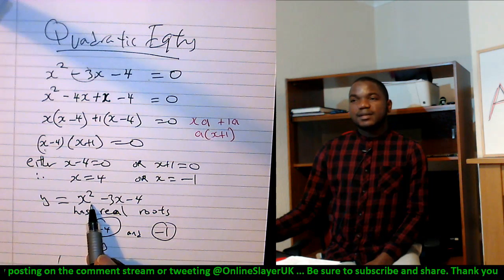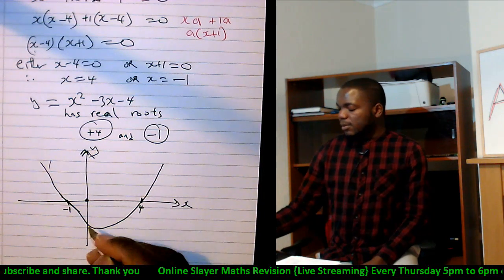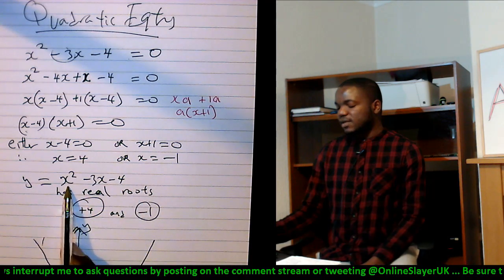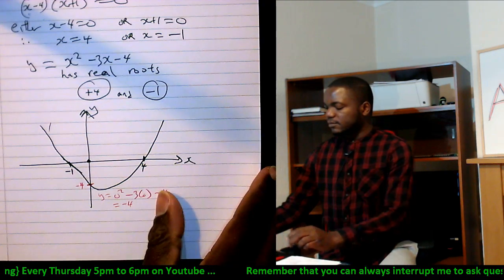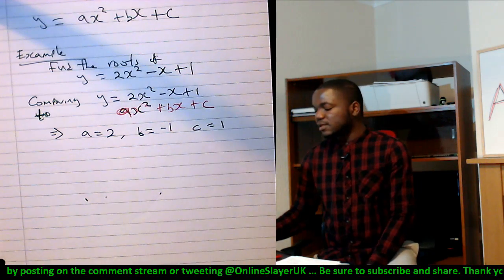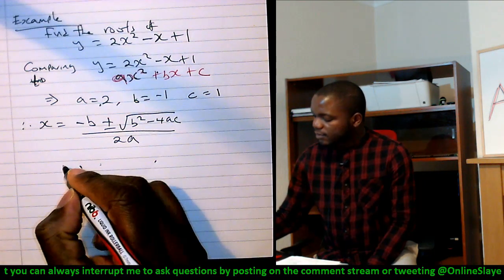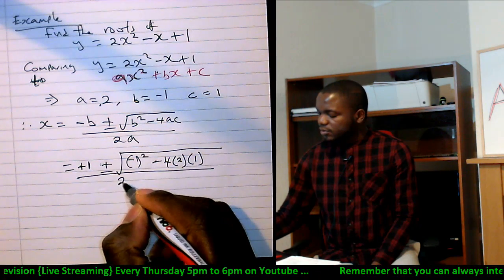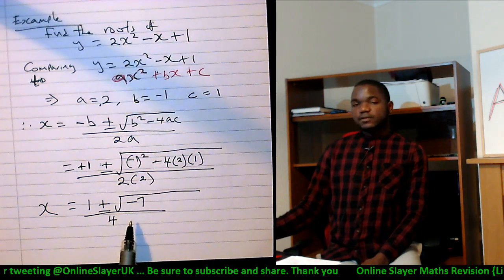Algebra Part 34 - Raw Recording - GCSE Maths Tutorial Live Streaming